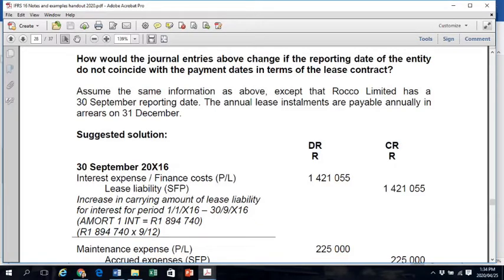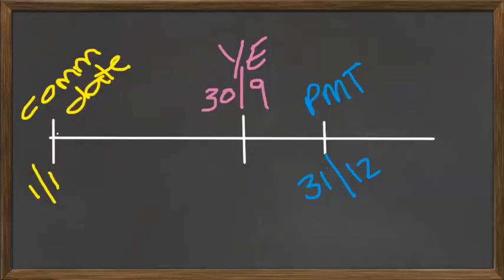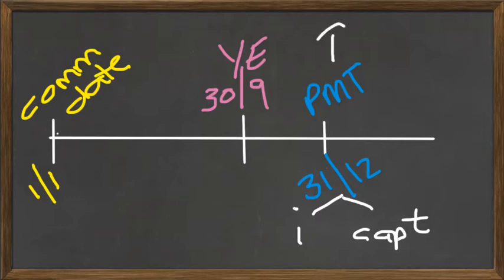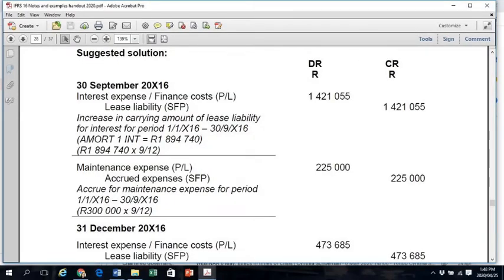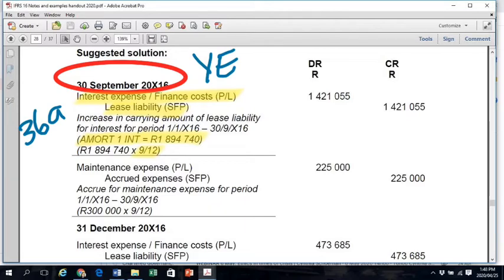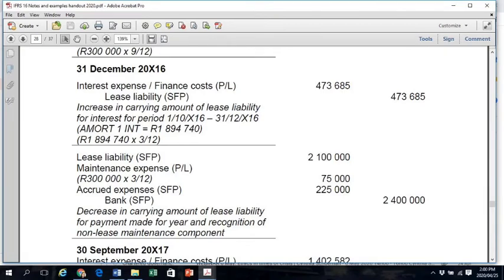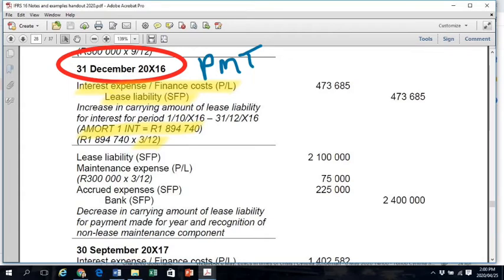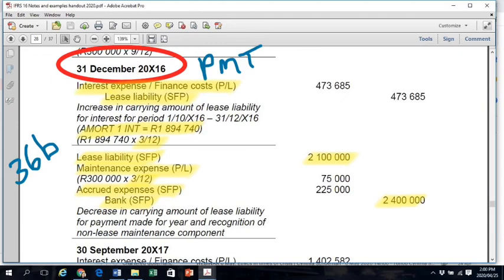IFRS 16 video 10b Eng